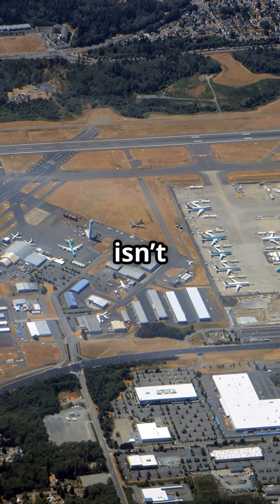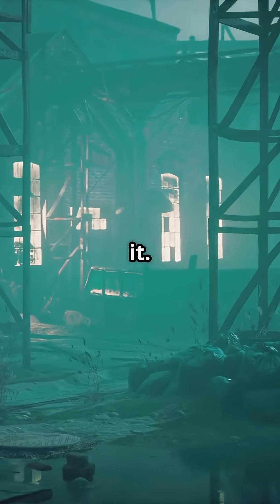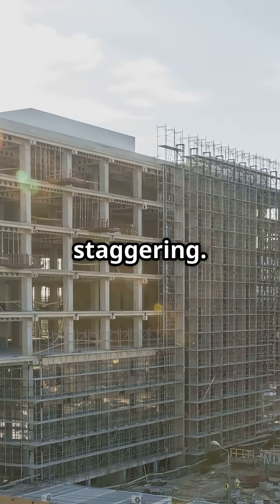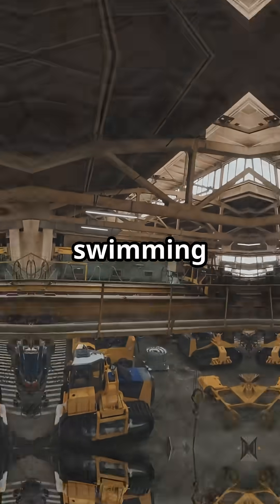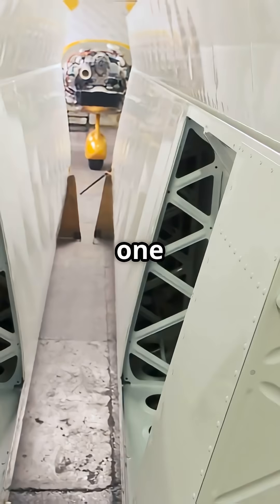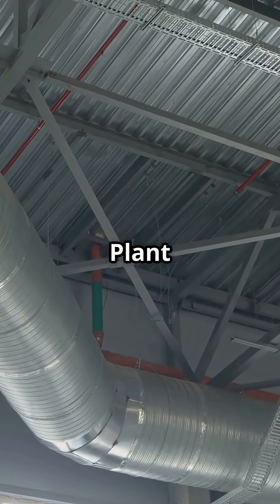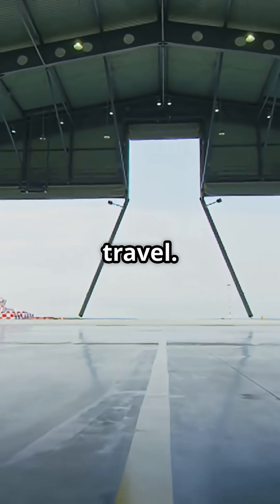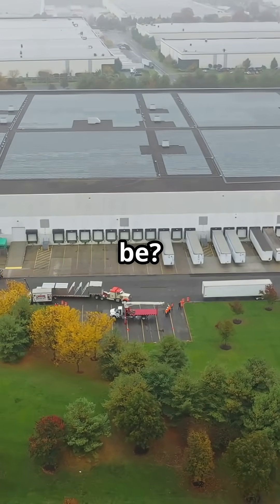How Boeing Built a Factory So Big It Made Its Own Weather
Boeing’s Everett Plant is the biggest building on Earth.
At 13.3 million cubic metres, it’s so vast it once created its own microclimate inside. That’s the volume of more than 900 Olympic swimming pools under one roof.

Built to assemble the first 747, the Everett factory has since produced the 777, 787, and now the 777X — a true cathedral of widebody aviation.

So here’s the question: is this the ultimate temple of engineering… or proof that Boeing builds jets in their own climate zone?